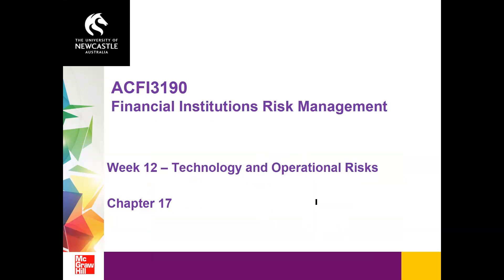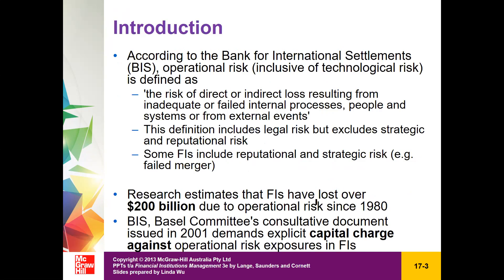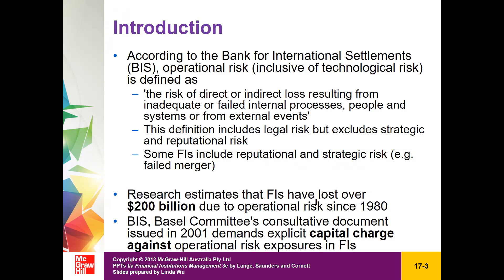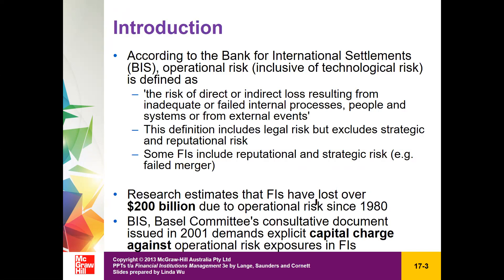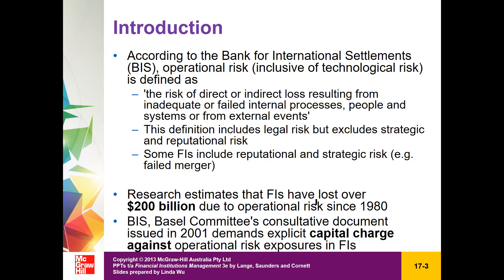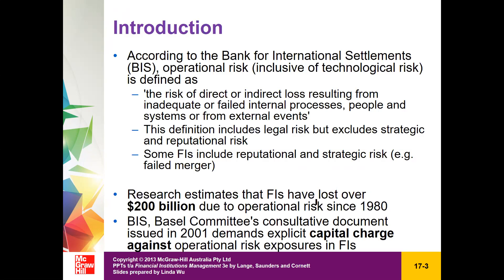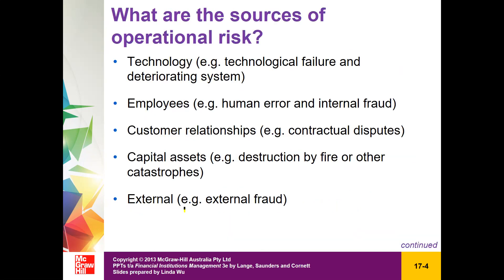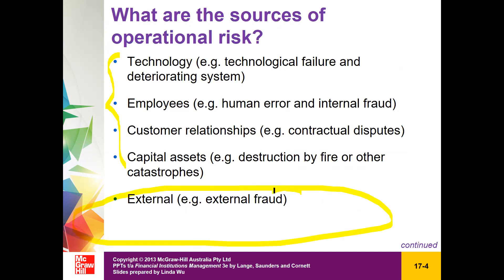Chapter 17 part 1